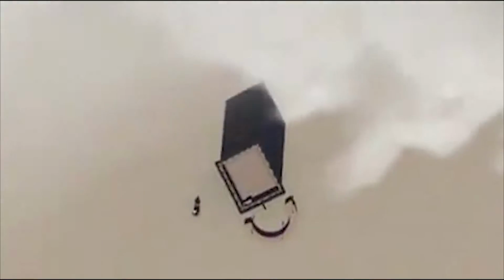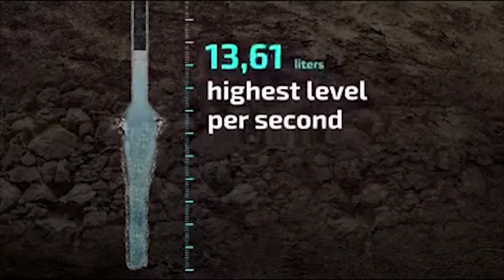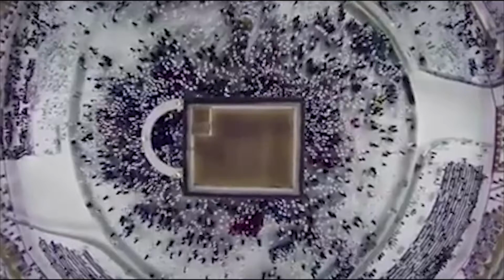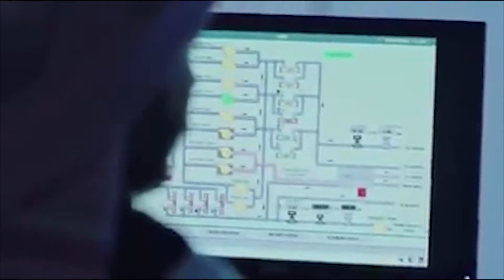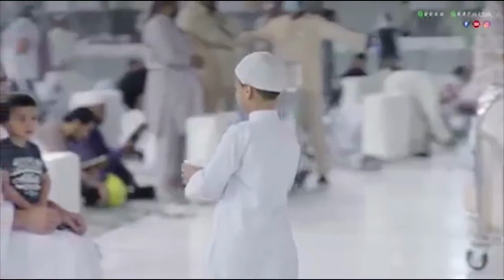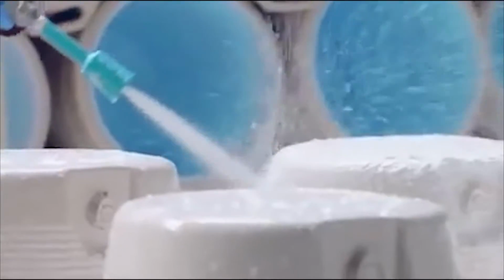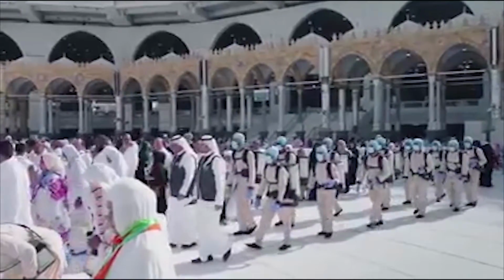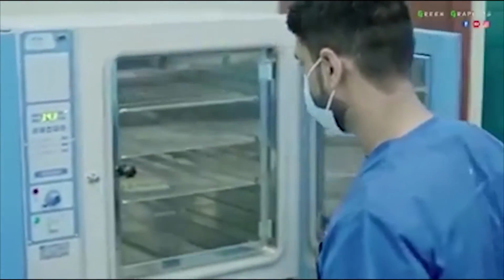Zam Zam Water